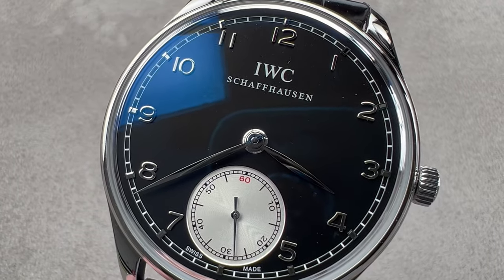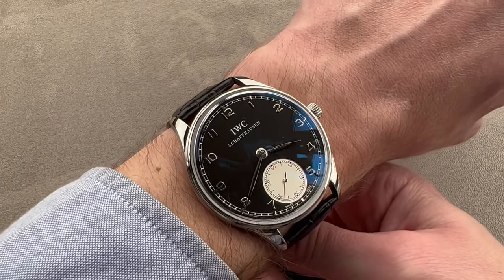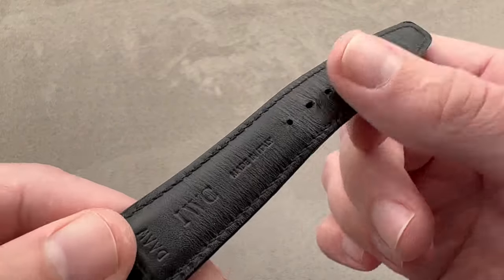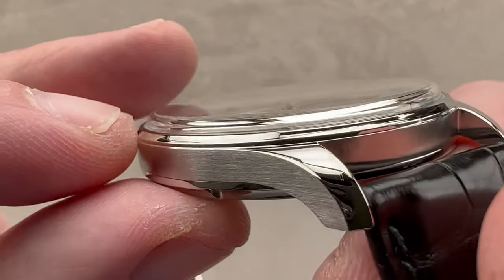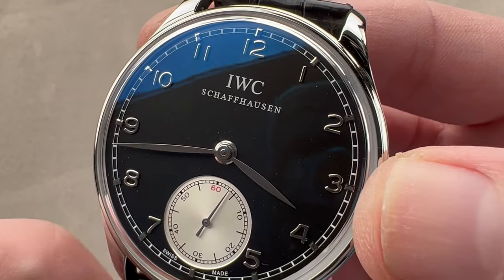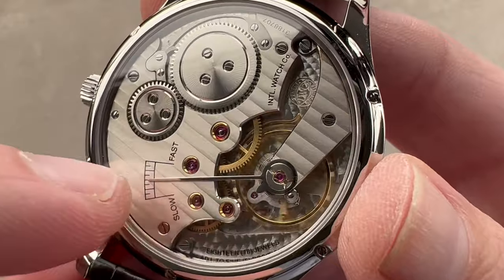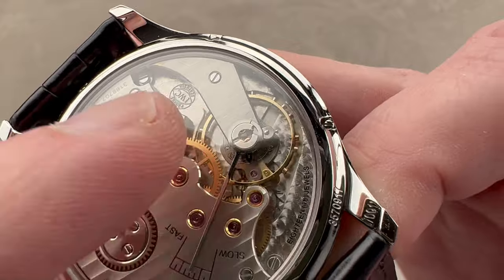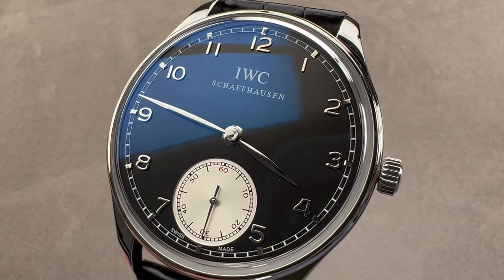IWC Portuguese Hand-Wound IW5454-04 IWC Watch Review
SKU: 4811840

The IWC Portuguese Hand-Wound IW5454-04 is encased in 44mm of stainless steel surrounding a black dial on a black alligator strap. Features of this IWC Portuguese Hand-Wound include hours, minutes, and small seconds.

For complete details, watch the full IWC Portuguese Hand-Wound review.